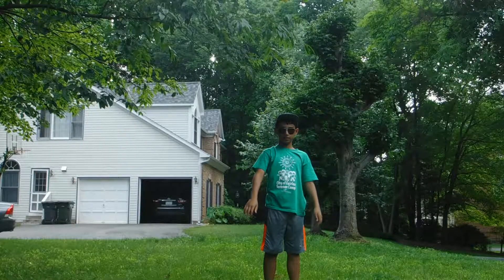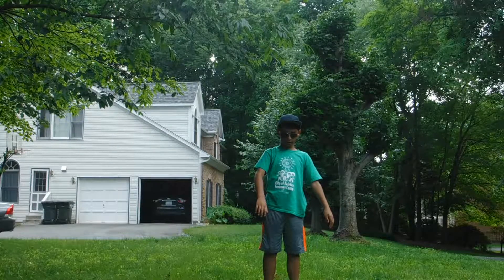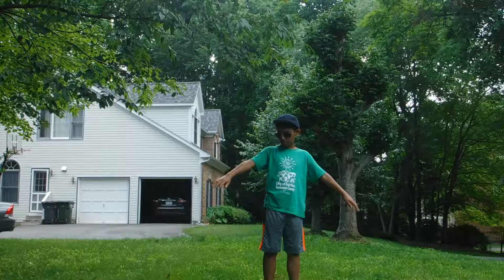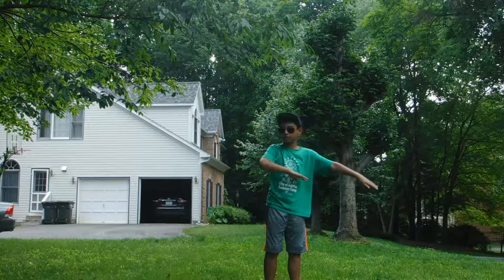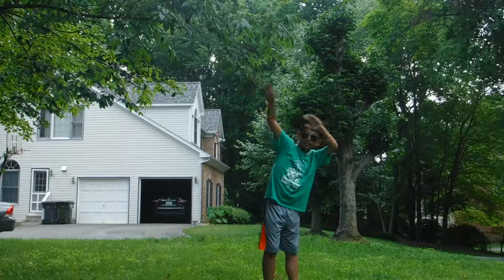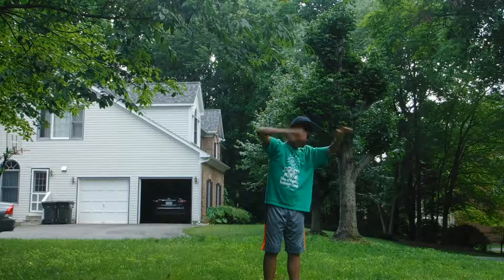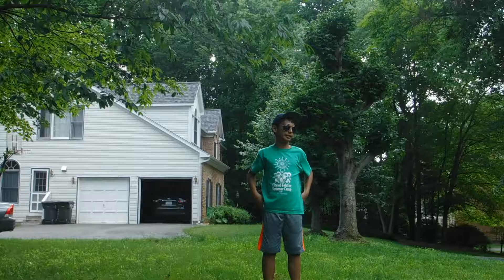How to Dab CORRECTLY!